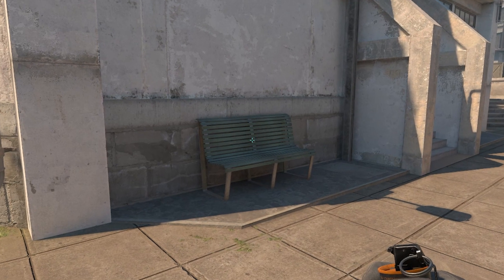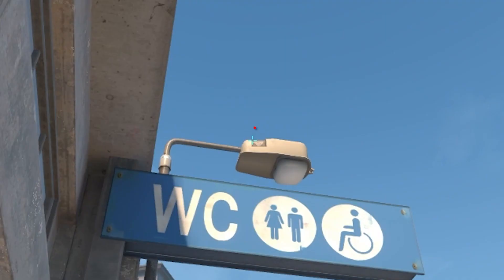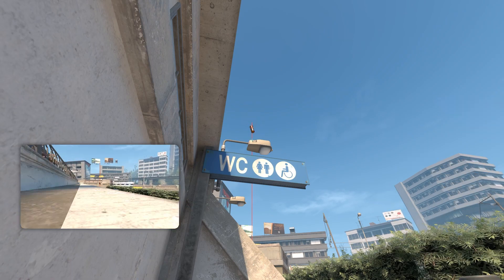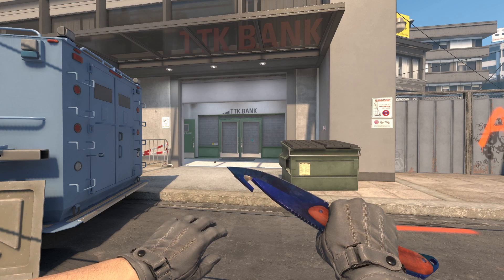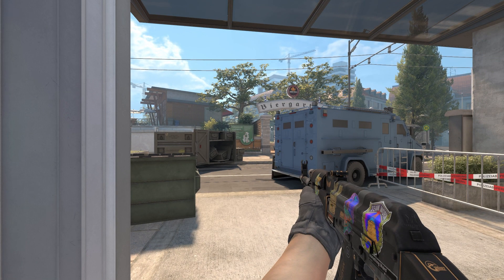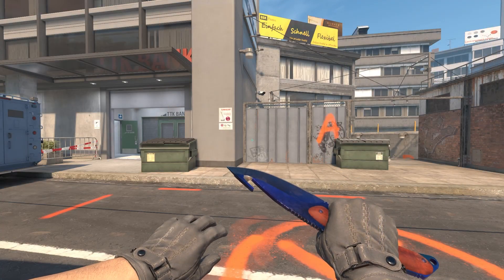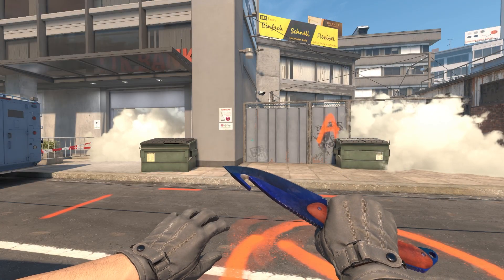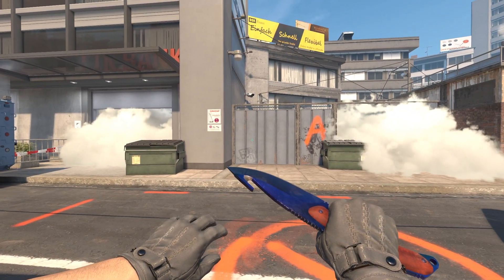EASY CS2 Overpass T-Smokes (Basic - Level 1)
Overpass T-Smokes
Basic - Level 1-of-3

Order:
1. Cross (B-Site) Smoke 00:05
2. Heaven (B-Site) Smoke 00:24
3. Dumpster (A-Site) Smoke 00:51
4. Bank (A-Site) Smoke 01:17

Please provide your feedback so I can make greater content for y'all! Get some dubs and GLHF!